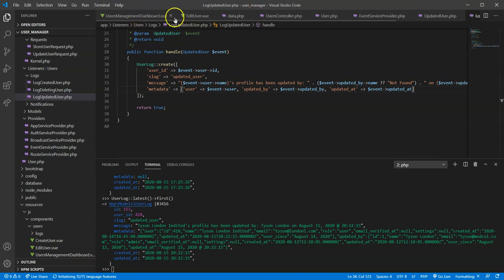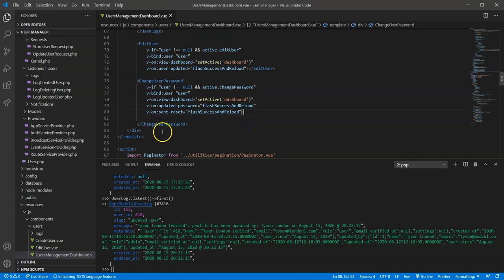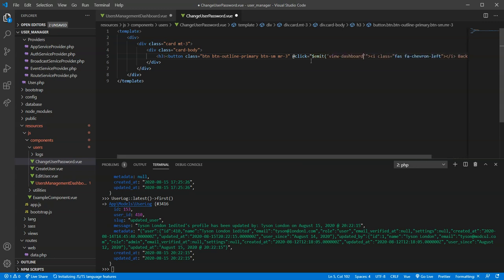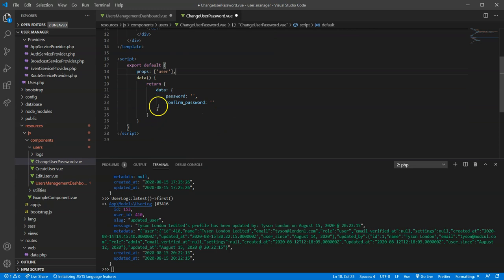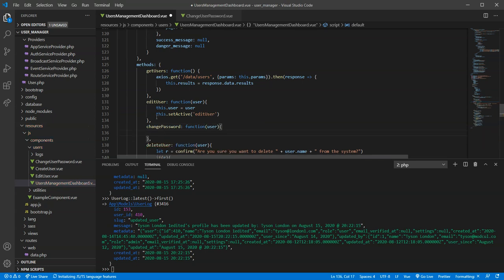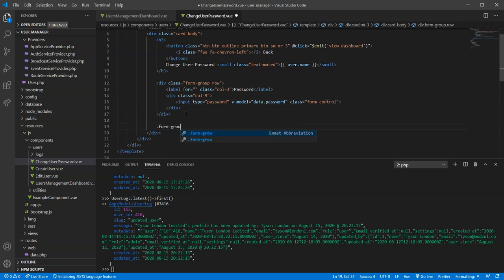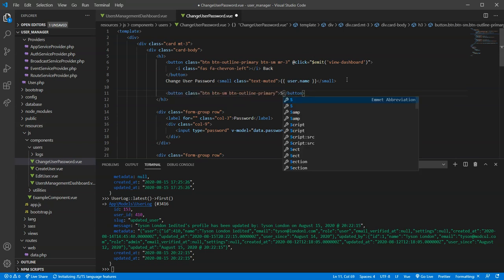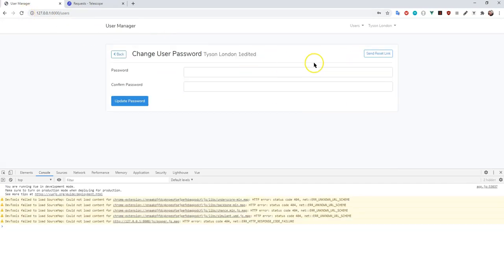Users Management System #28 Change User Password Component - Laravel, VueJS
In this video we go through the process of adding a component with the purpose of changing a users password or sending out a reset password email